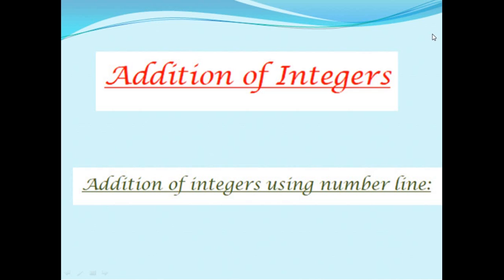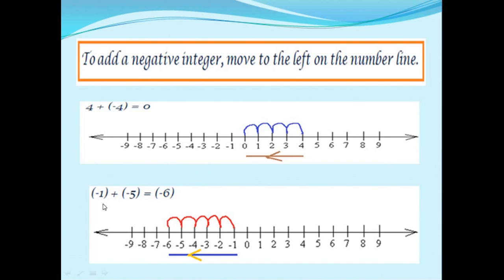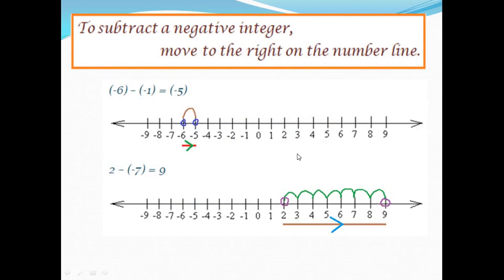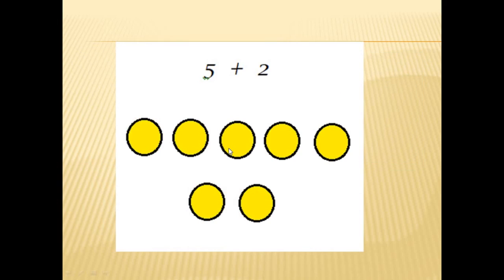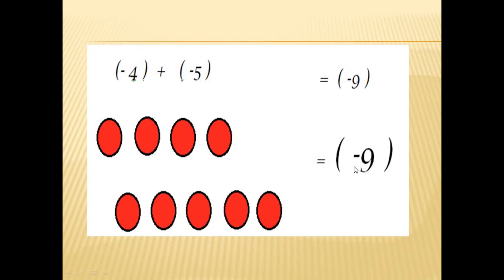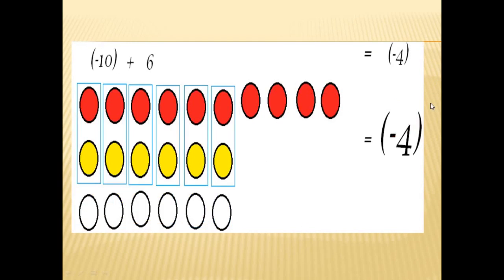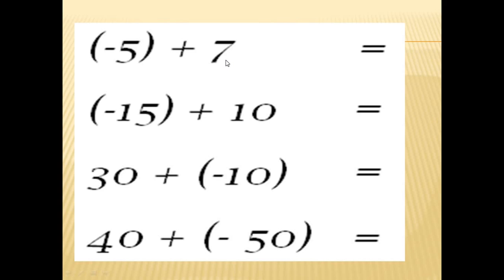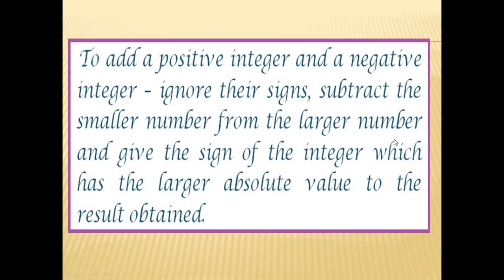Class 7 Integer addition Part 2